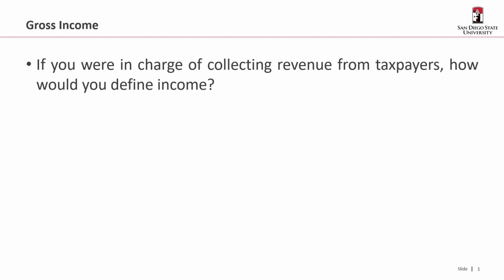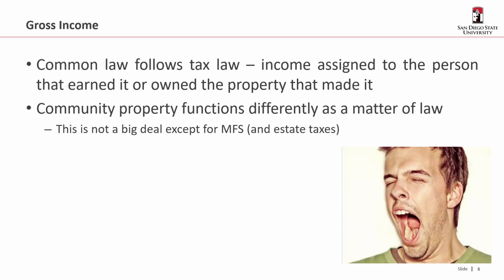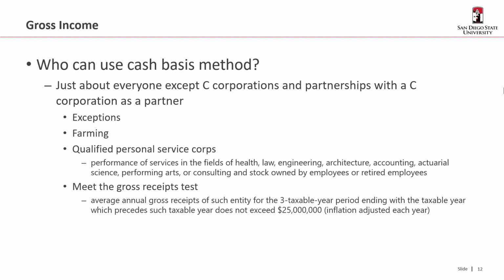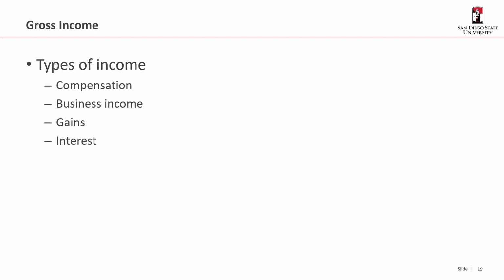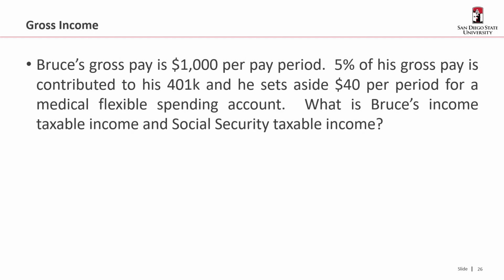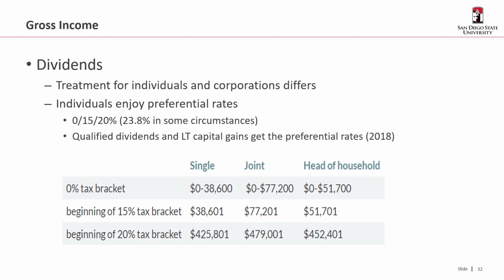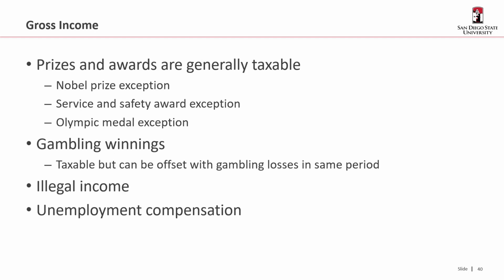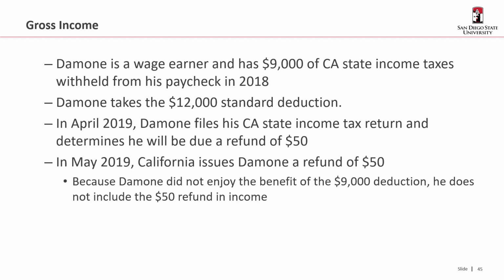ACCTG503 Module 3 Video